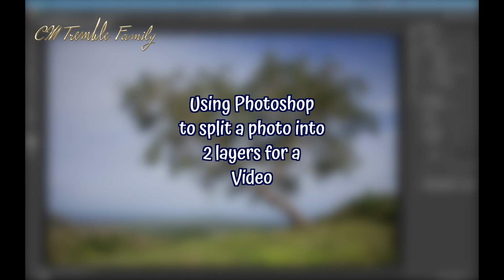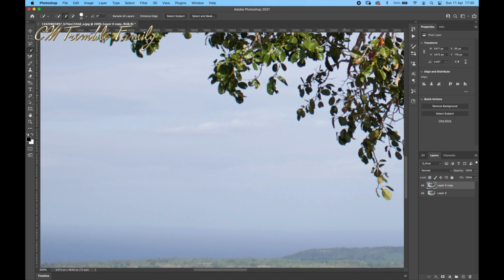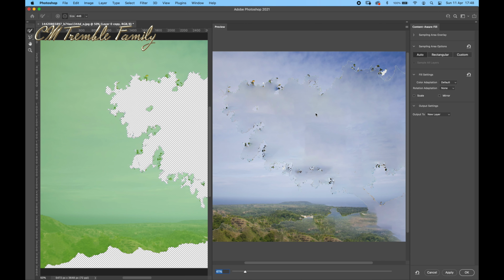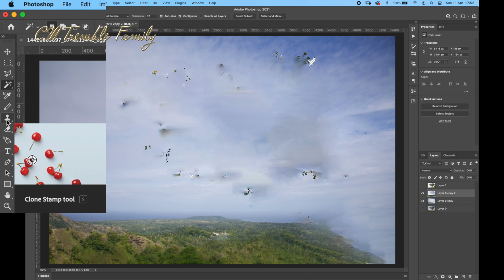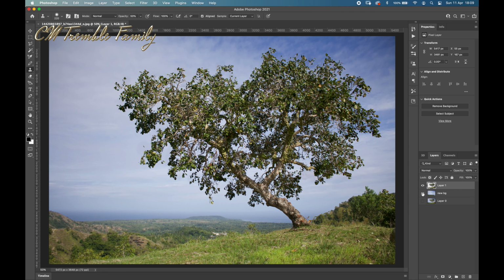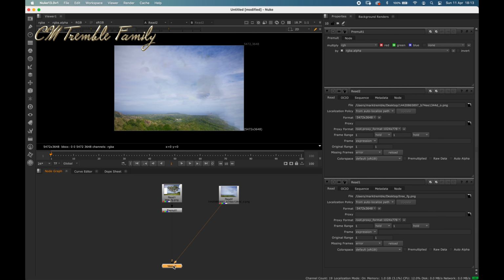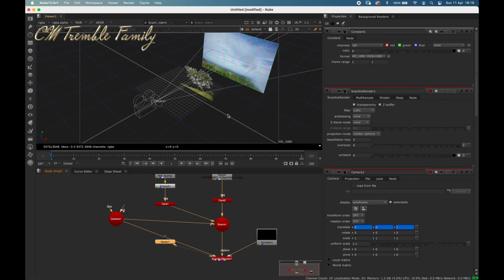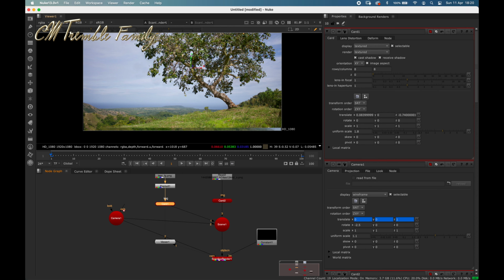Using photoshop content aware fill to create 2 layers from a photo to make a 3d video move in nuke